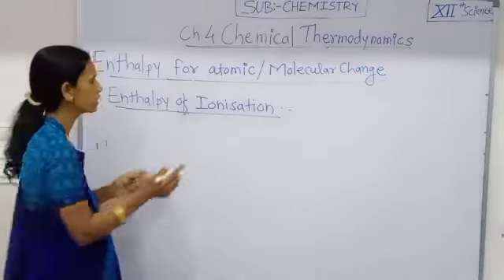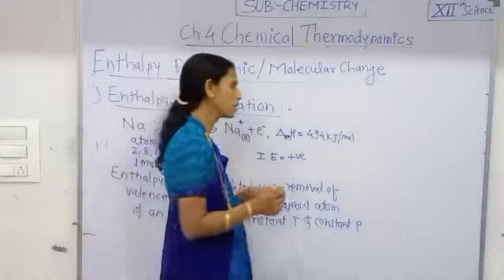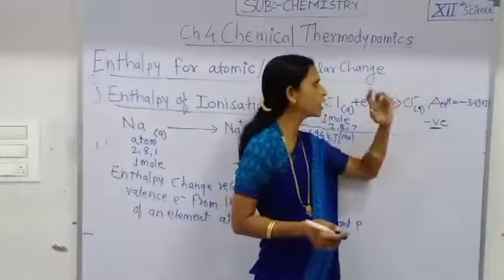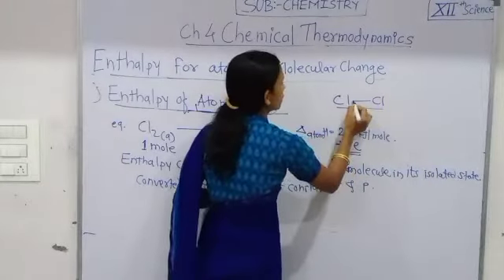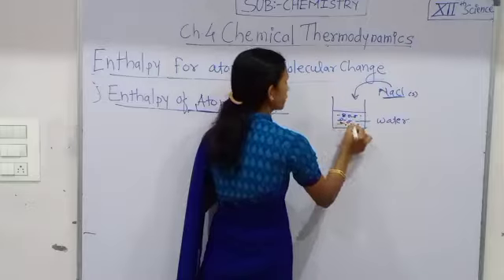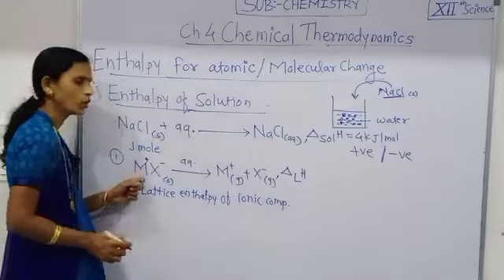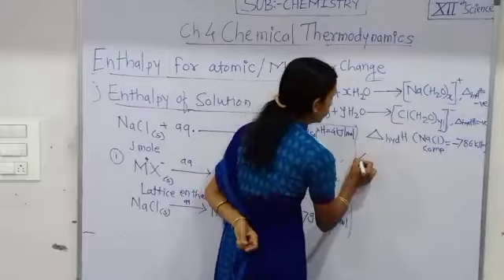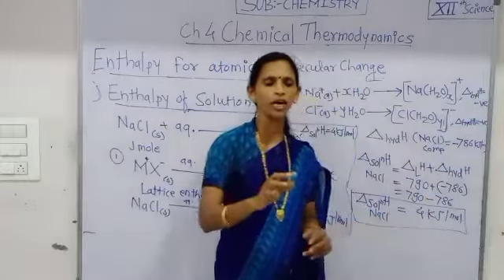XII th Science,Chemistry Chemical Thermodynamics VI Enthalpy for Atomic and molecular change.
*SUB:-* Chemistry
*Topic:-* Chemical
          Thermodynamics VI
*Content:-* Enthalpy for
Atomic change and molecular change.
Enthalpy of Atomization,
Enthalpy of Hydration, Enthalpy of solution ,
 Lattice Enthalpy.
*Created by* : -
 Sou. J. R. Yalgudre
सदरच्या चॅनेल ला आपण
*नक्की नक्की करा.*
 *Day* :- Wednesday
 *Date:-* 09/02/2022